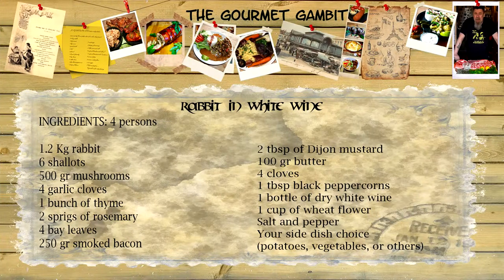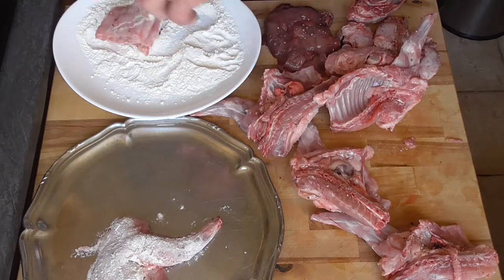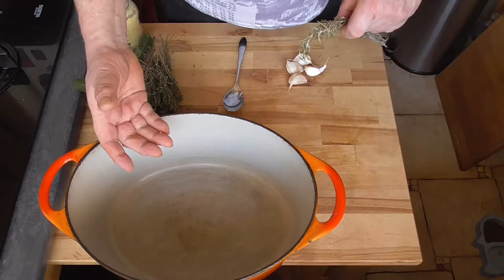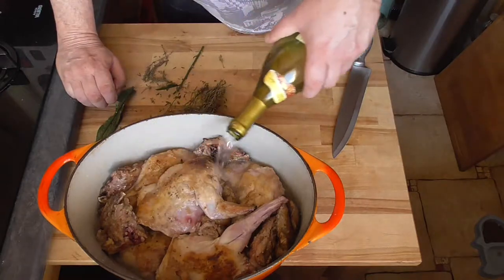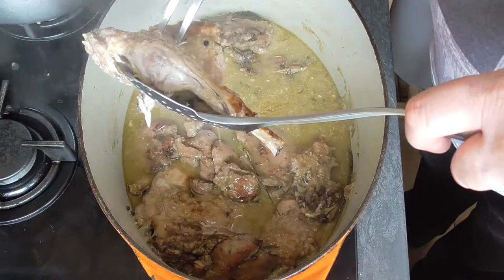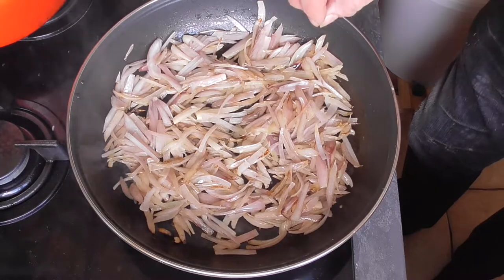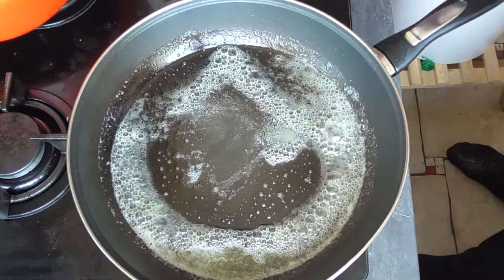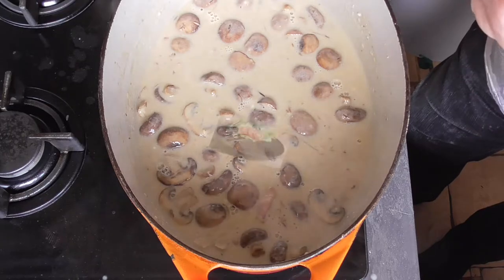White Wine Braised Rabbit [ French Bistro Recipe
A FRENCH OLD SCHOOL RECIPE WITH CREME FRAICHE, SHALLOTS, BACON AND MUSHROOMS. Step by step cooking.

INGREDIENTS: 4 persons

1.2 Kg rabbit
6 shallots
500 gr mushrooms
4 garlic cloves
1 bunch of thyme
2 sprigs of rosemary
4 bay leaves
250 gr smoked bacon
2 tbsp of Dijon mustard
4 cloves
1 tbsp black peppercorns
1 bottle of dry white wine
1 cup of wheat flower
Salt and pepper
Your side dish choice (potatoes, vegetables, or others)

YOUTUBE MUSIC LIBRARY:
Going Going Gone: The 126ers
Harvest Time: Silent Partner
Heartland: Silent Partner